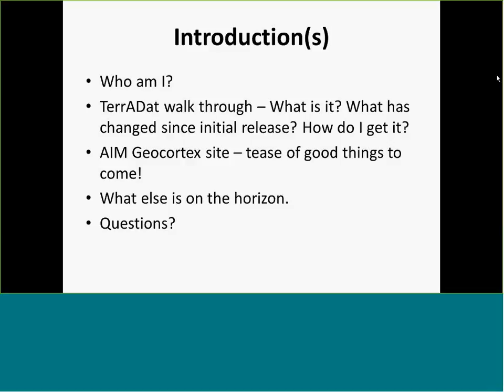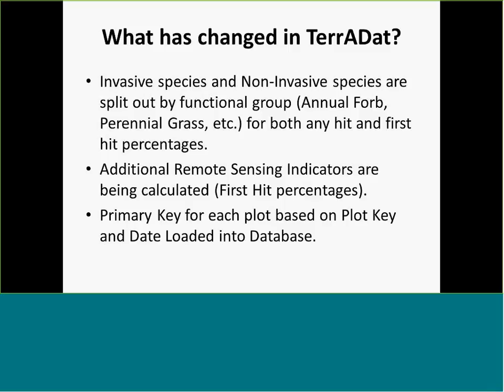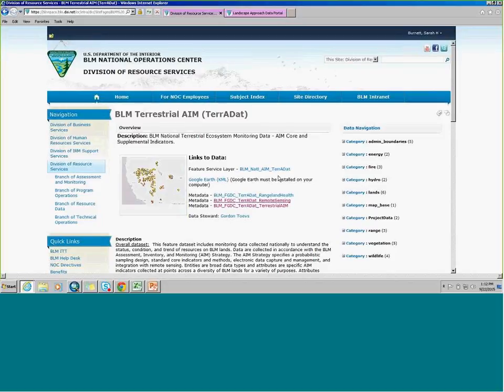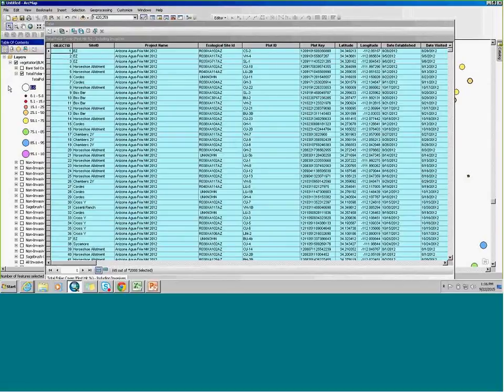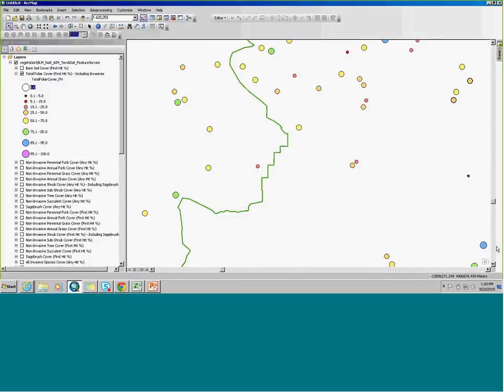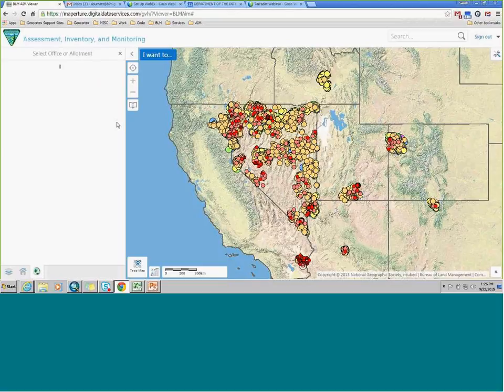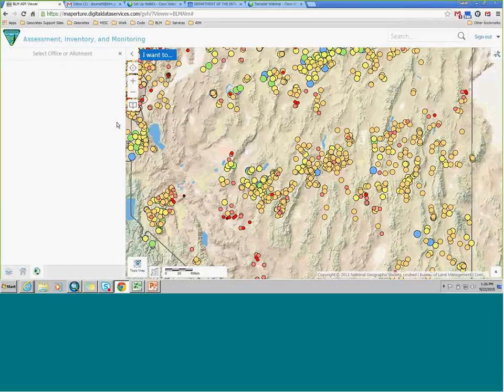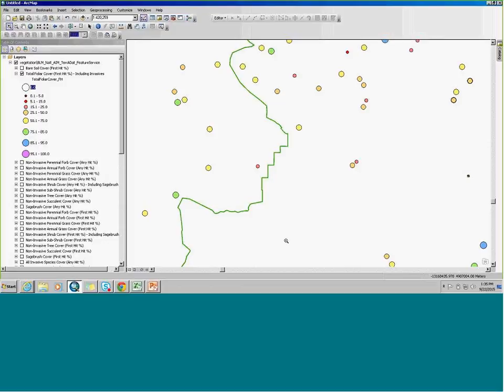TerrADat Webinar 9/22/15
A webinar given by Sarah Burnett of the BLM National Operations Center on the use of the Terrestrial AIM Database (TerrADat).